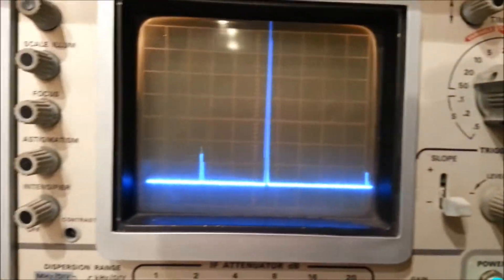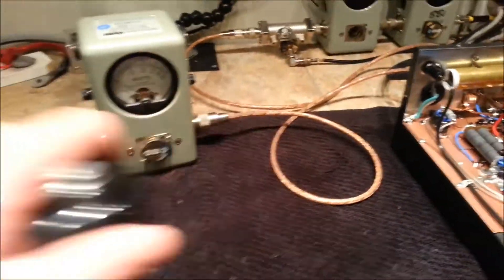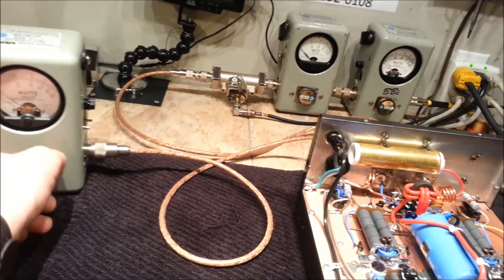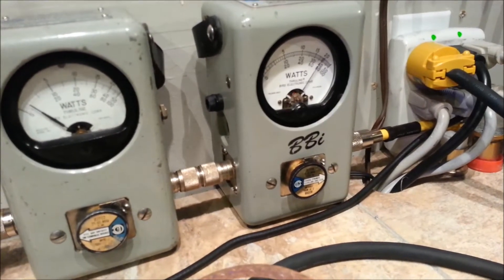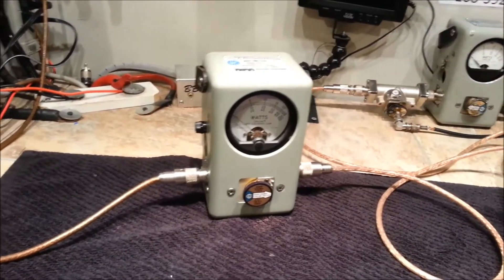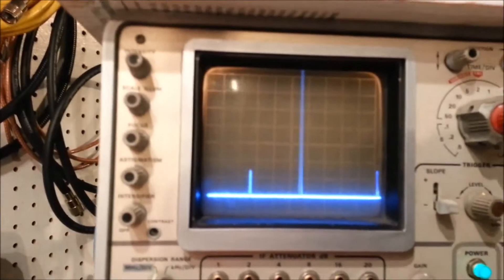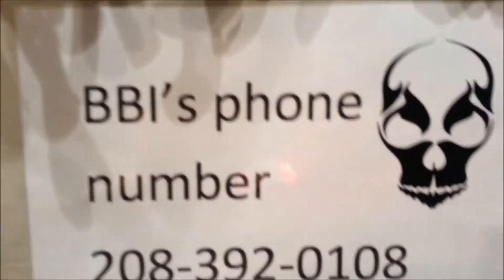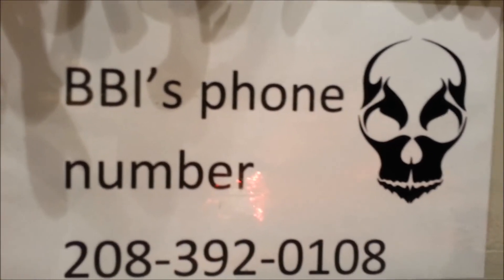the bbi made 4 pill 50v box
bbi made 4 pill 50v box

We here at BBI strongly suggest to not modify
amplifiers. This amplifier in this video and all
subsequent videos are intended for
experimental, medical, or scientific research
only! We do not advicate or suggest their use in
any other way. Do not opperate this equipment
in any illegal manner! All equipment is tested
on a closed loop, sealed system. Use at your
own risk and liability.